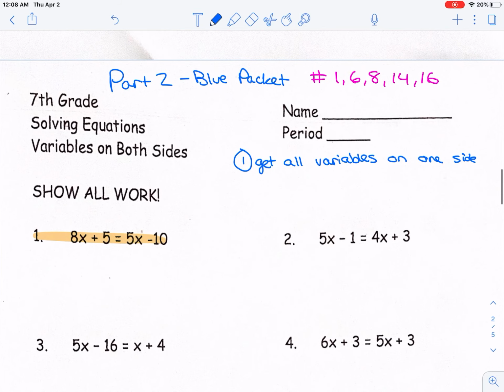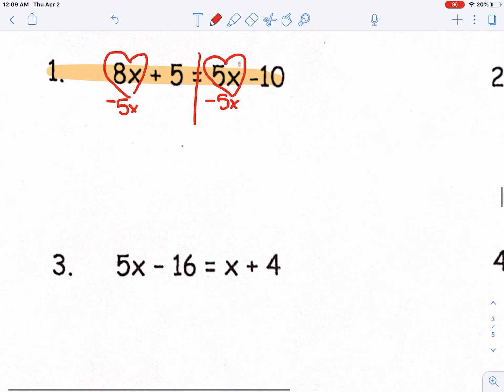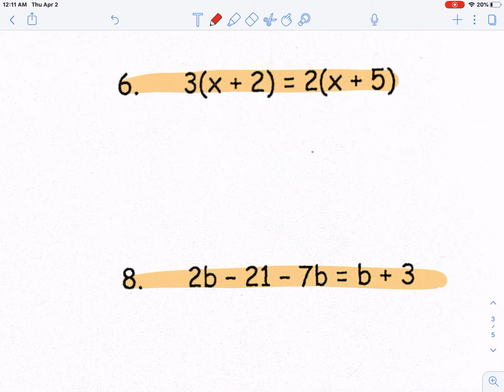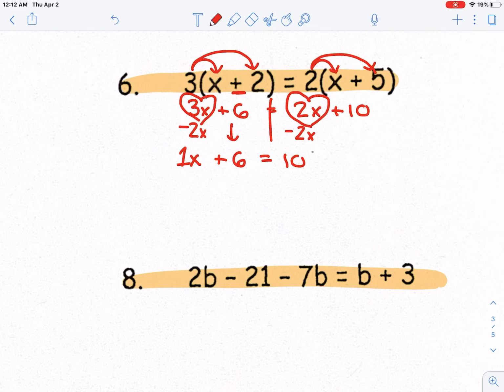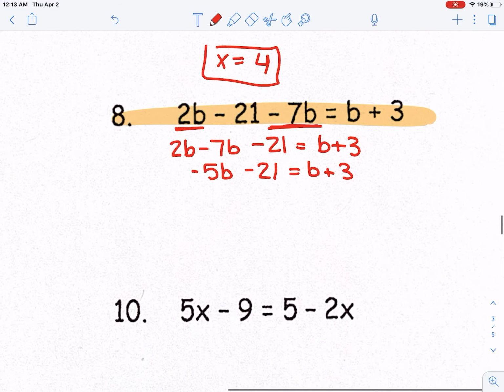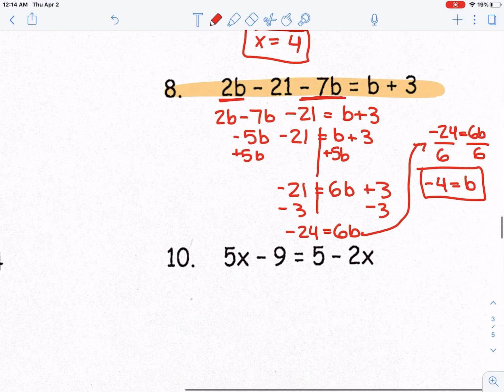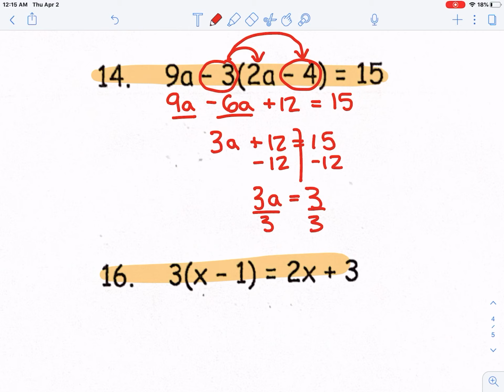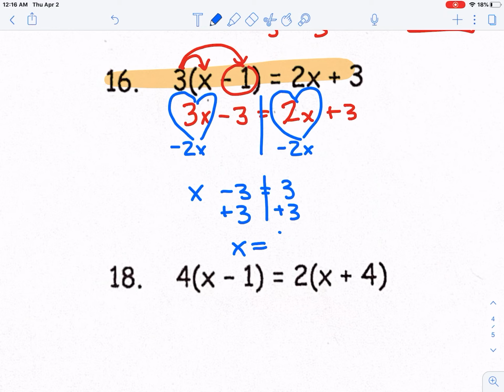(7th grade) blue packet part 2